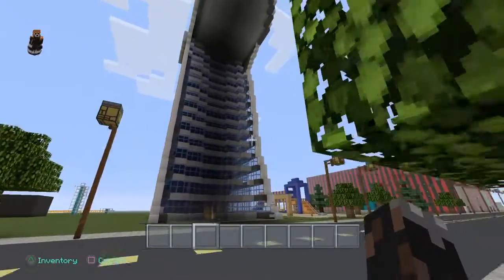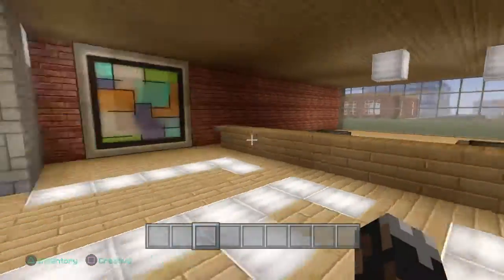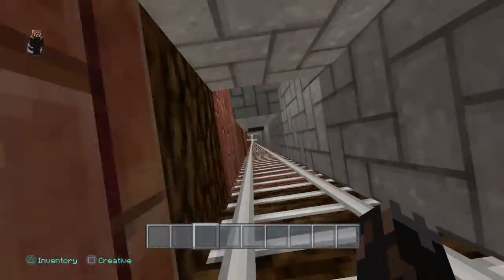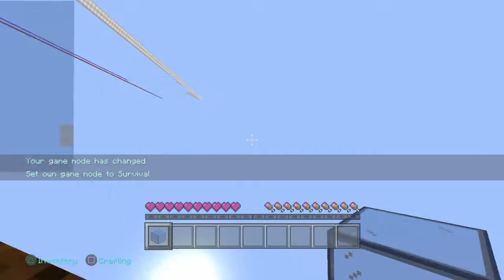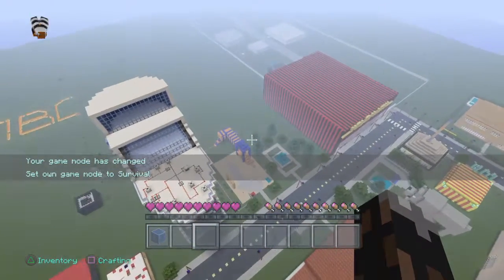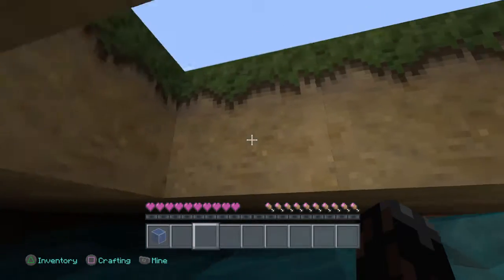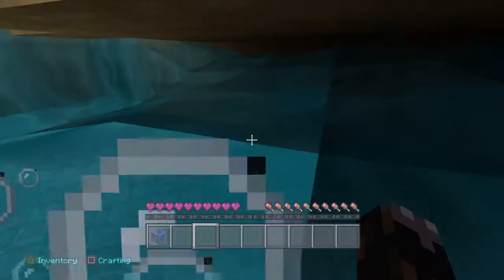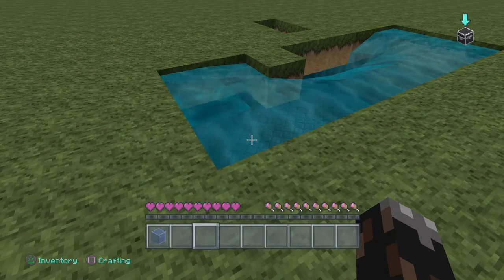How easy it is to get in the military base